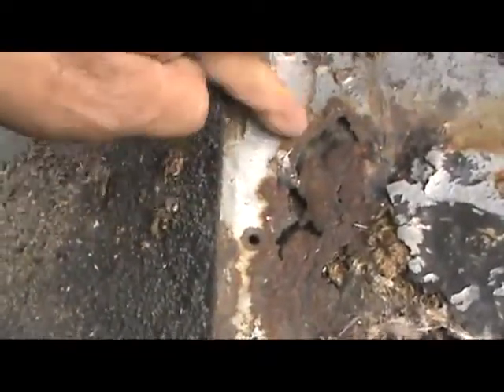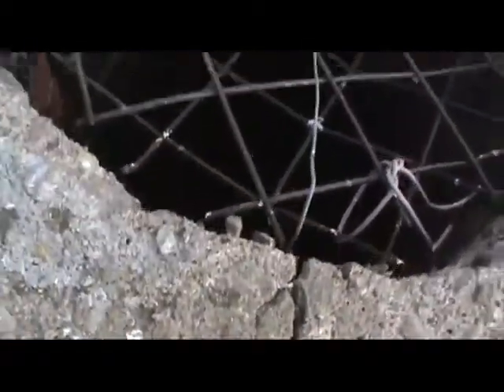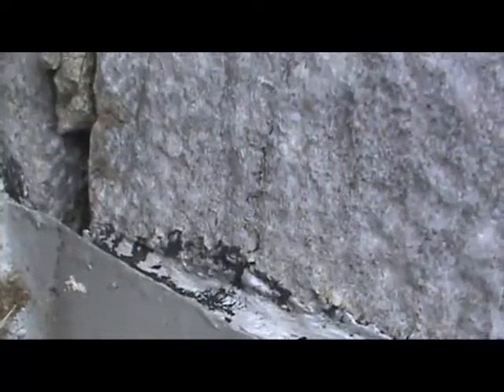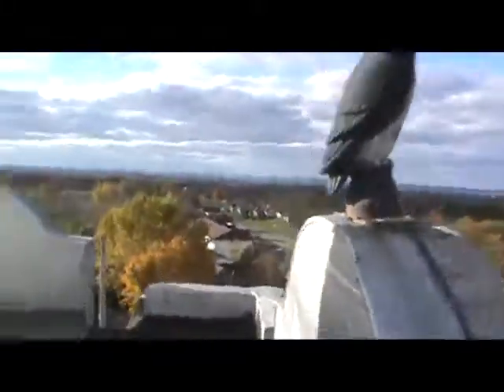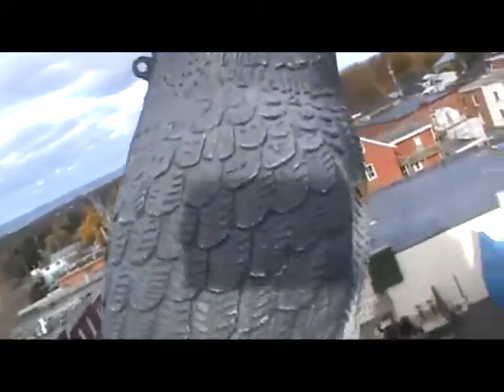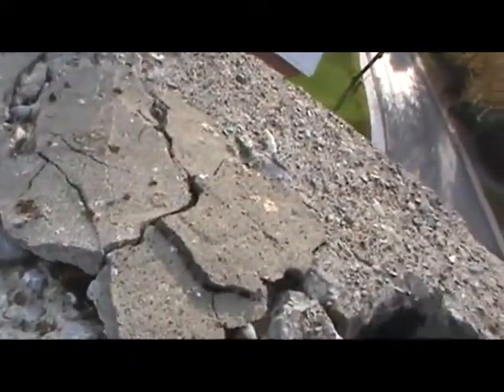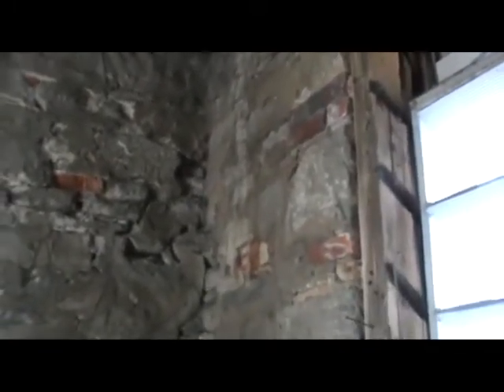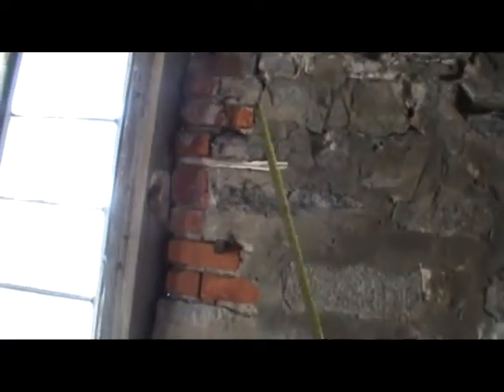Knox Tower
Tower repairs needed